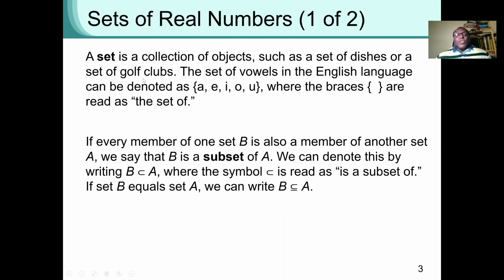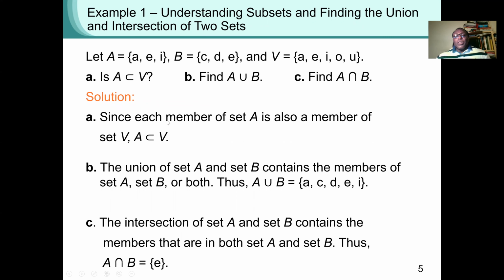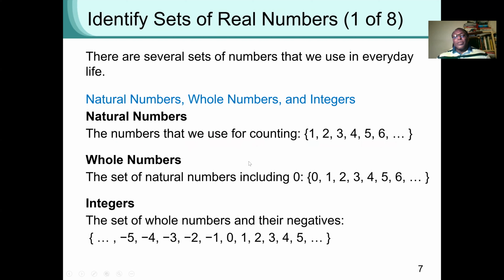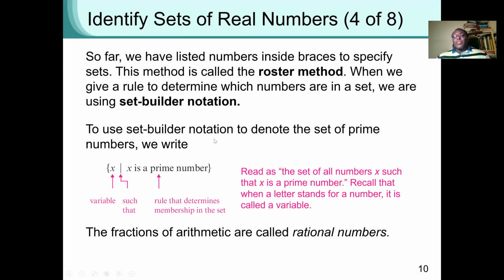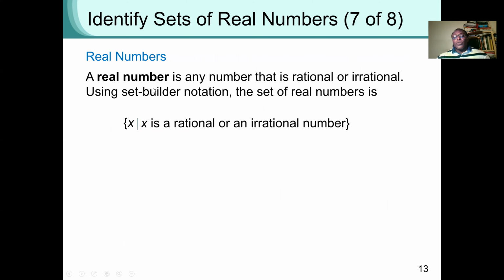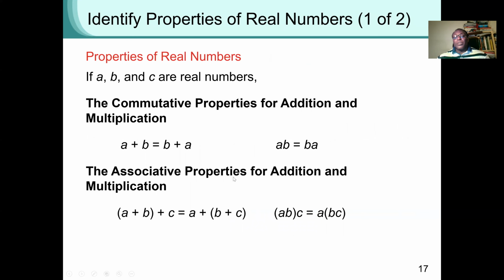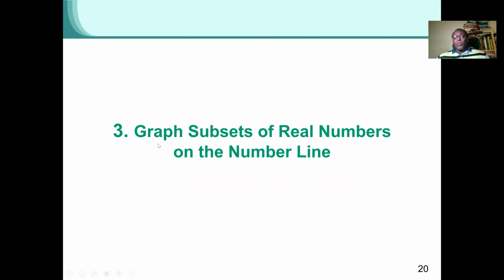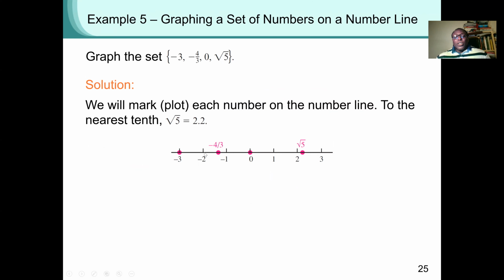Real Number: Review of Basic Algebra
In mathematics, a real number is a value of a continuous quantity that can represent a distance along a line. ... The real numbers include all the rational numbers, such as the integer −5 and the fraction 4/3, and all the irrational numbers, such as √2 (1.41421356..., the square root of 2, an irrational algebraic number).